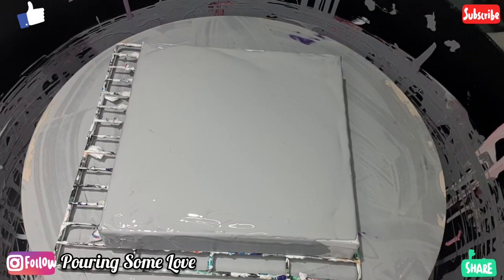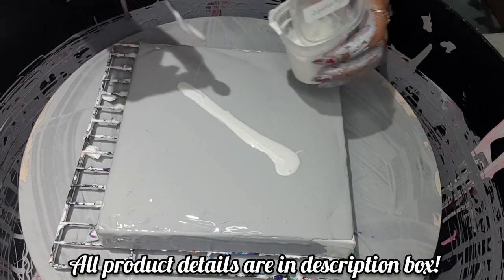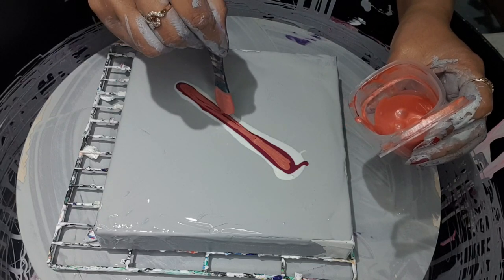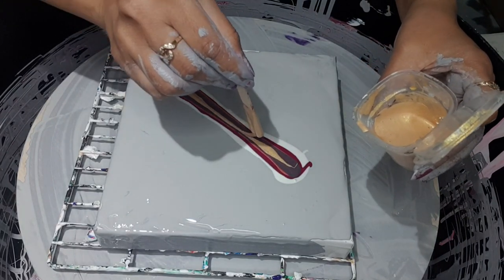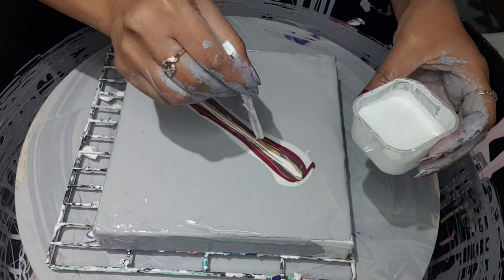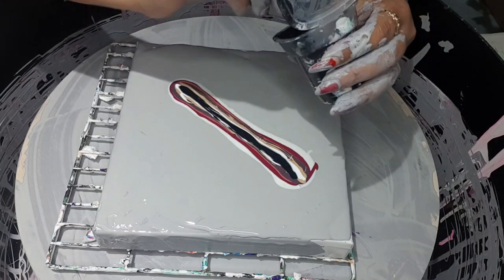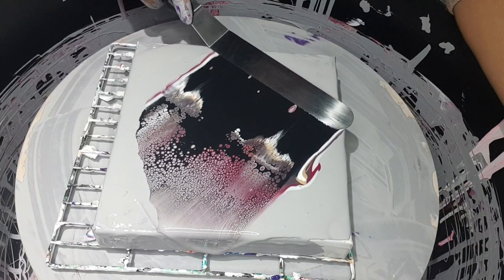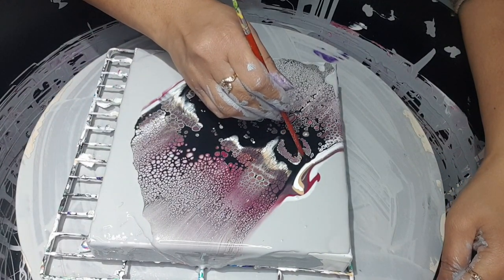#106 Swirly Swipe on Grey Pillow (Fourth)| Grey Series Acrylic Pouring UK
Swirly Swipe on Grey Pillow (Fourth)| Grey Series Acrylic Pouring UK

I have started grey pillow series where I'm using grey pillow on 6 to 8 box canvases. This is second on grey series. It's swirls on swipe in the middle of canvas on grey pillow using bloom recipe.

00:00 - Intro
00:30 - Layering Paints
04:00 - Swiping
05:10 - Making Swirls
05:50 - Spinning
06:30 - Tilting
08:55 - The Final Look

Here are the products I have used for this swirly swipe on grey pillow:

Pillow:
Homebase Flintstone Silk

Pouring Medium: Valspar Trade Gloss Base C

TLPs (This little piggy Pigments) are wet with Pebeo gloss gel transparent and then mixed with pouring medium.
Paints are mixed with pouring medium:
TLP Shimmer
Arteza Bordeaux Red
TLP Sockeye
TLP Syrah
DecoArt Extreme Sheen 24K Gold
Pebeo Vivid White

CA: Amsterdam Oxide Black + Australian flood Floetrol

Spinner for UK Buyers

Spinner for US Buyers